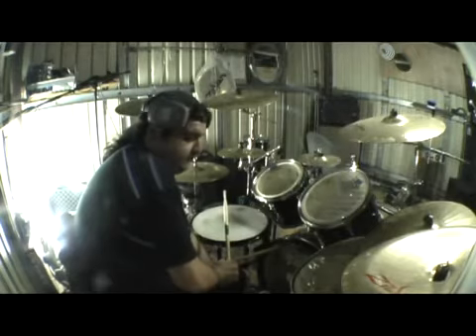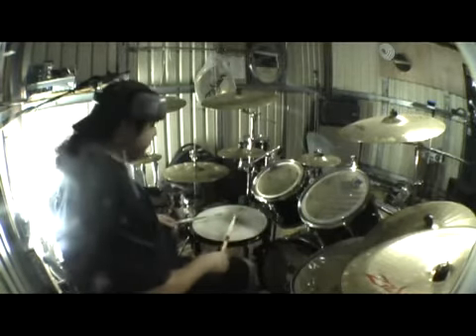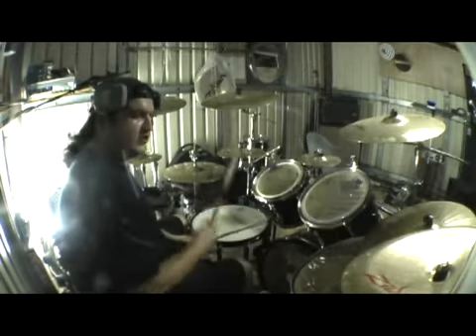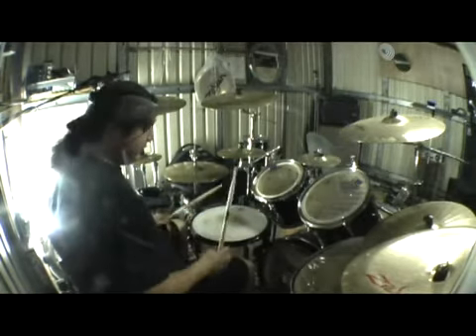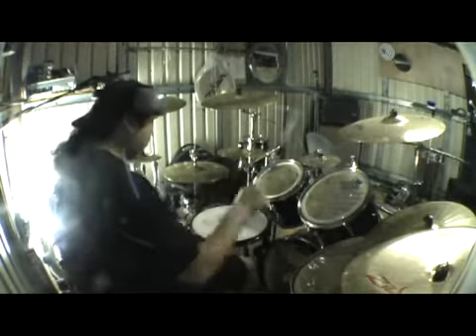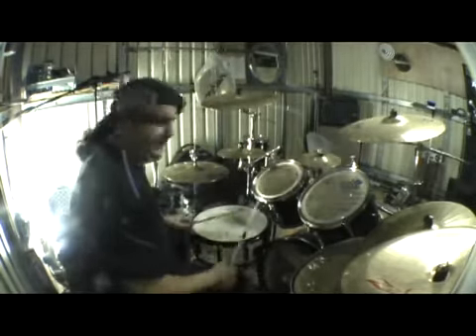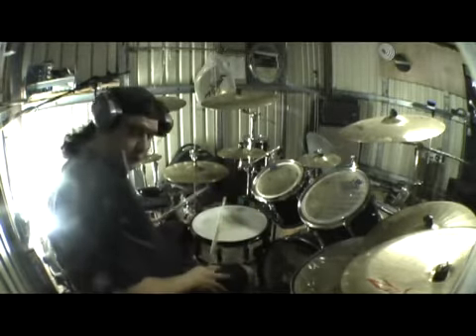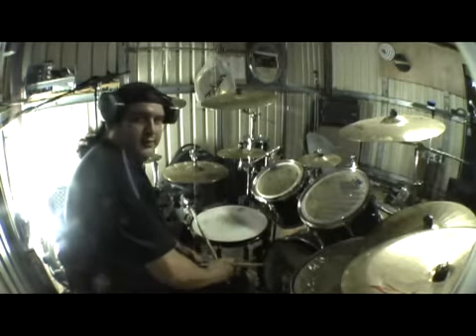Drum Tips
Some of the stuff I've learned & picked up along the way by watching other drummers & videos.
Just my little bag of tricks & stuff that I fequently use or do. Enjoy!!